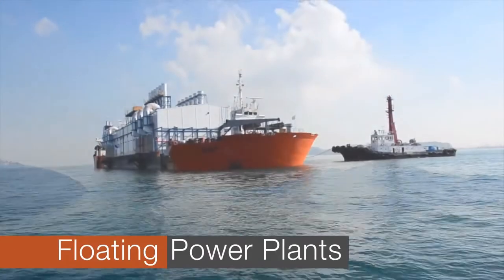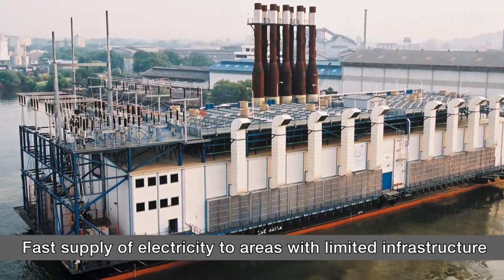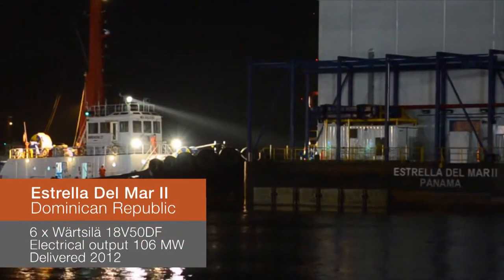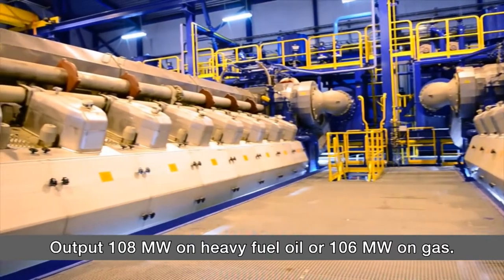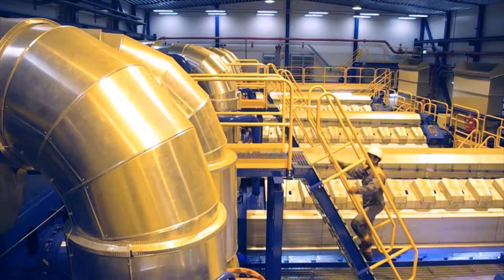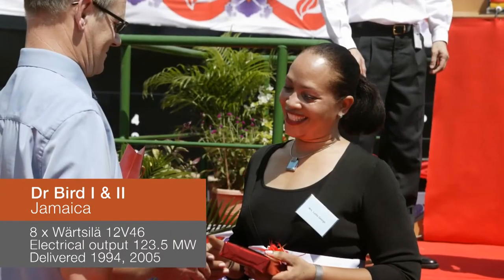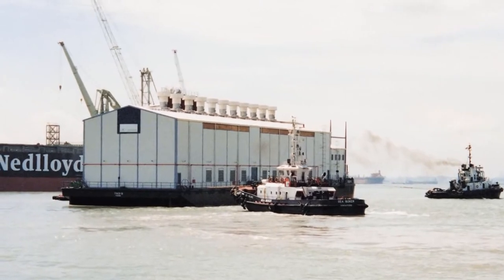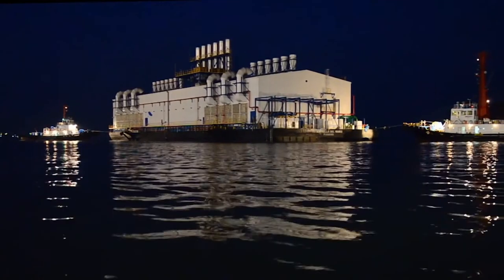Floating Power Plants Wärtsilä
Welterfahrung im Bau innovativer Wärmekraftwerke